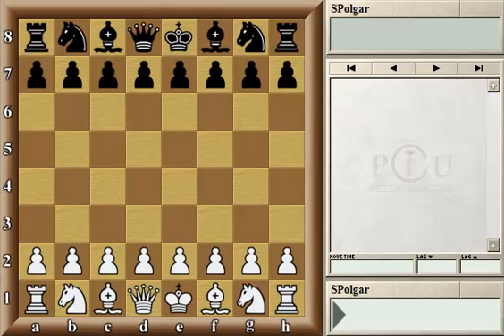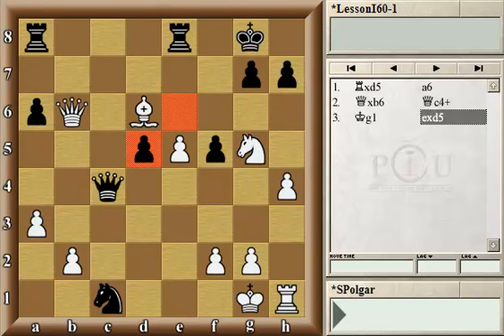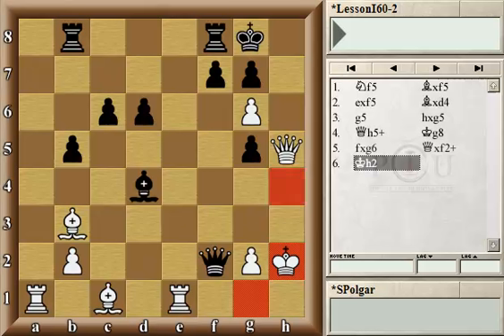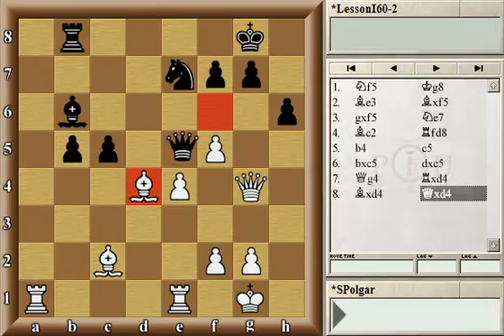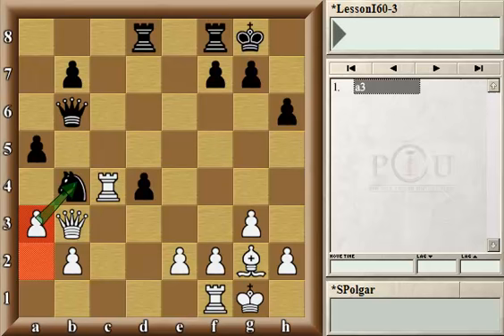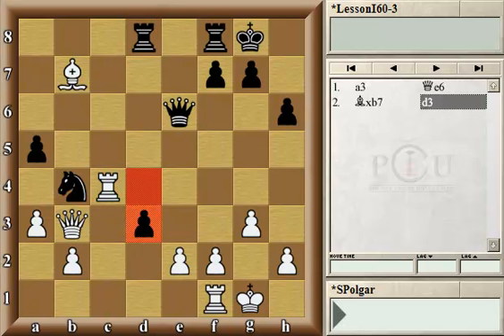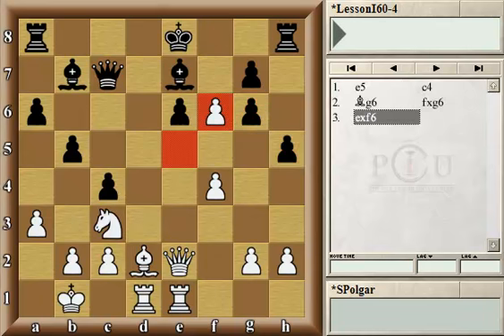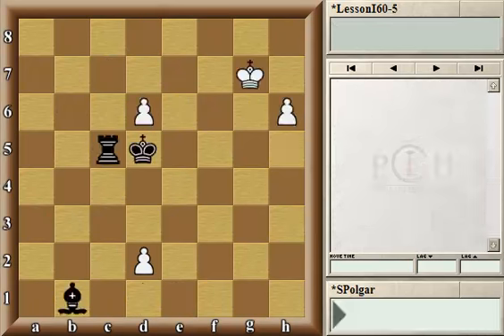Chess: The intermediate moves 060